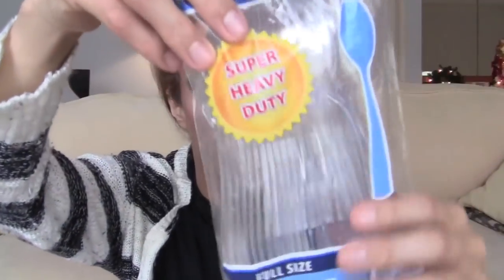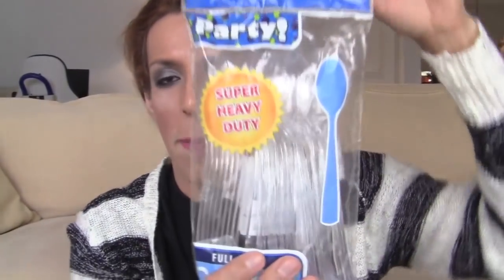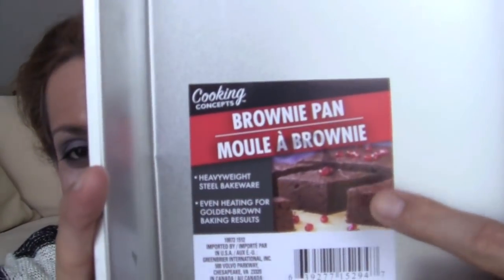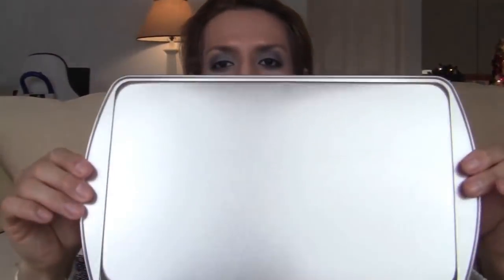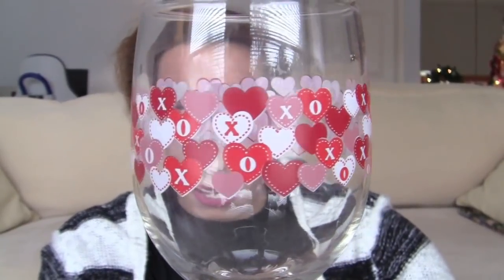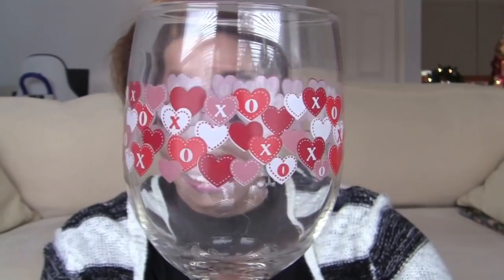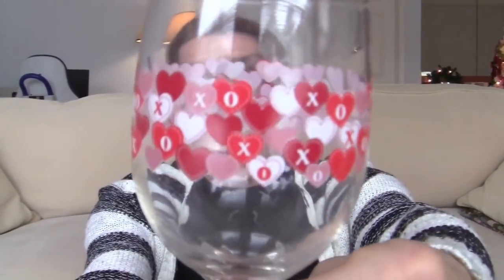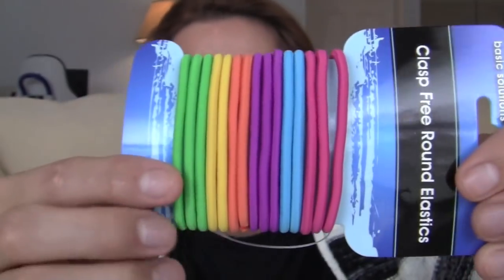HUGE DOLLAR TREE HAUL!! DECEMBER 29, 2017 LOTS OF NEW ITEMS!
Massive Dollar Tree Haul December 16, 2017 Lots of New Christmas Finds & Lots More!